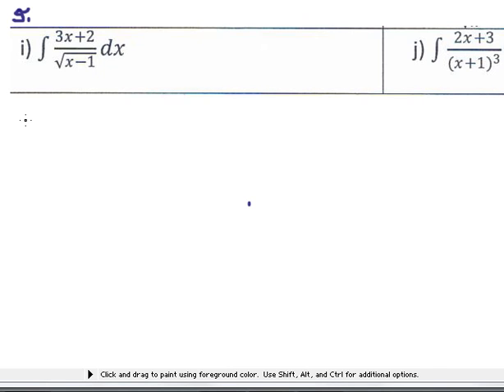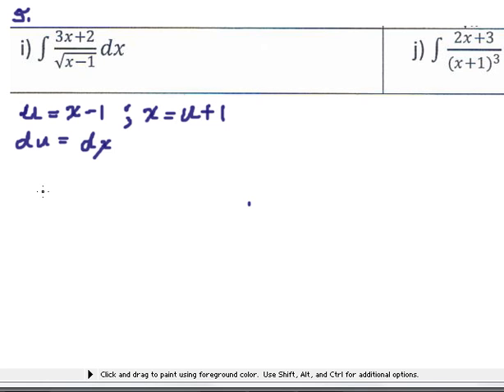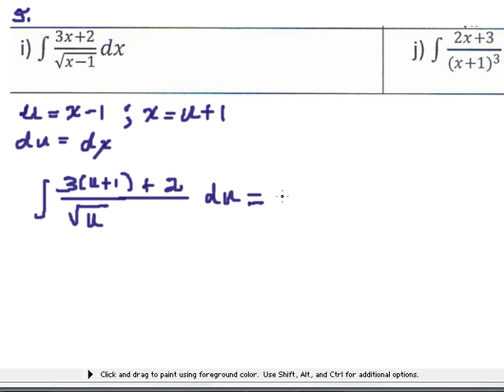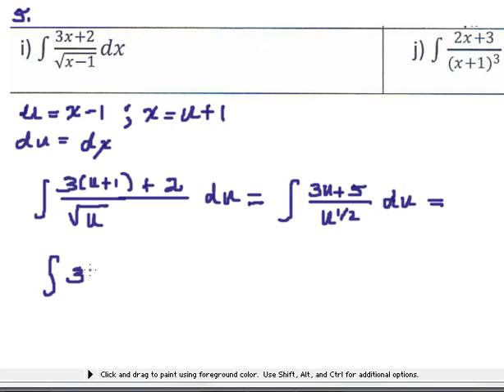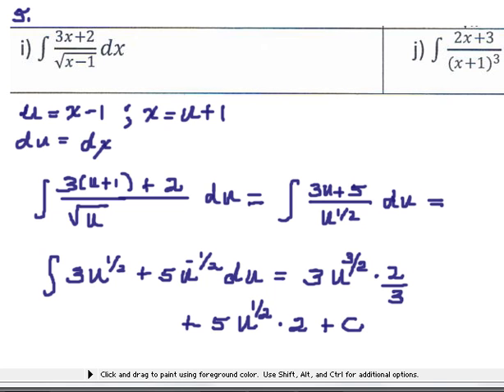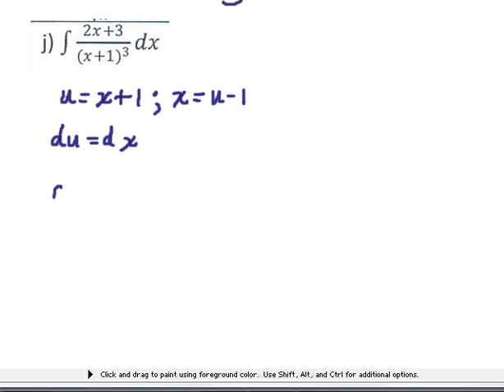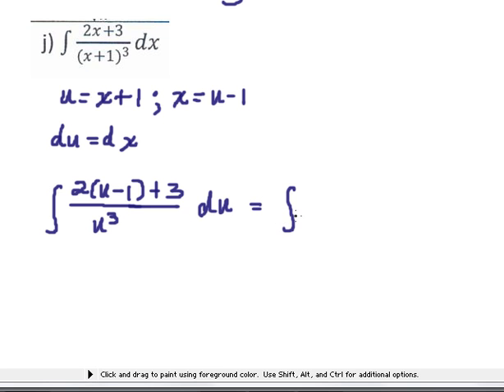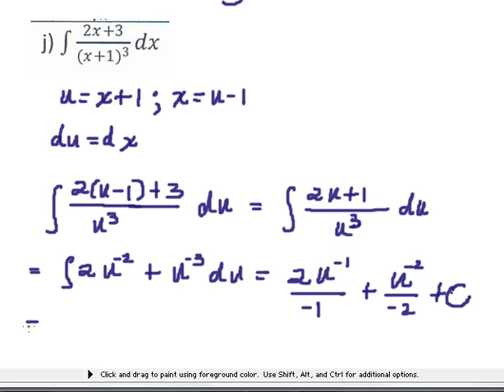Calculus 1 - review exam 3 Q5_1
Calculus 1 - review exam 3 question 5 part B